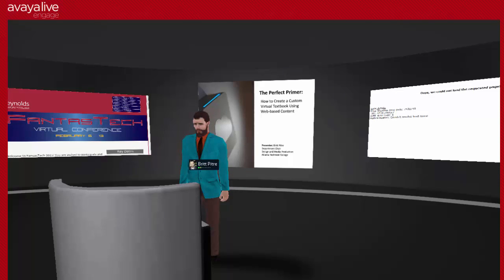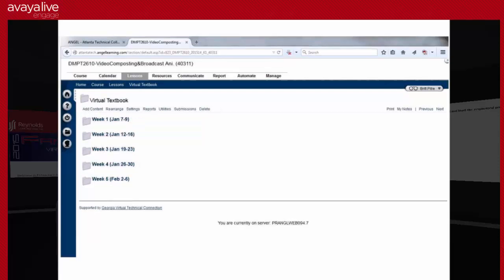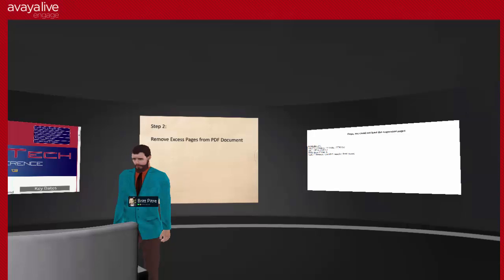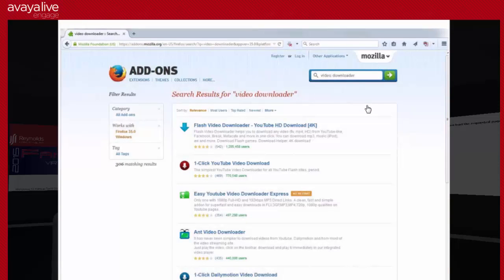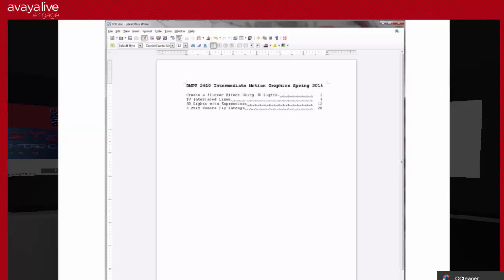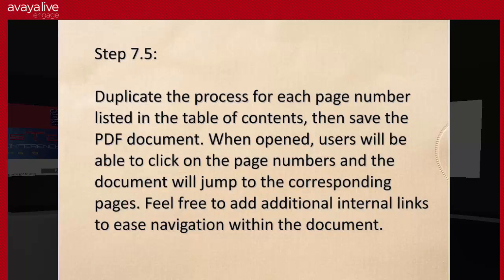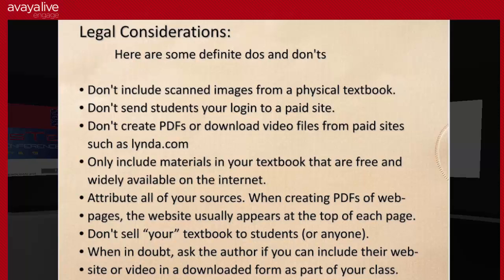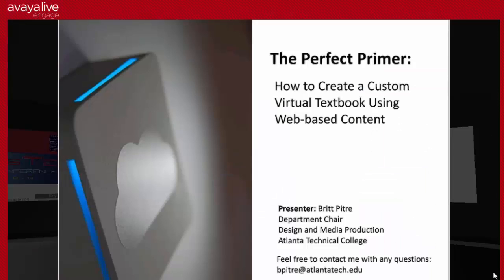Britt Pitre How to Create a Custom Virtual Textbook Using WebBased Content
3:00 PM: The Perfect Primer: How to create a custom virtual textbook using web-based content. Britt Pitre, Design and Media Production Technology Department Chair, Atlanta Technical College

Ever had a class that you couldn’t quite find the right textbook for? In the digital age, the quality and quantity of information on the web has greatly improved and now it is possible to create your own virtual textbook to fit your needs and your students’ pocketbooks.

Britt Pitre is an award winning independent filmmaker and serves as the Department Chair of the Design and Media Production Department at Atlanta Technical College where he developed the state curriculum for Video Production. After receiving his MFA from the University of New Orleans, Pitre wrote, produced and directed three feature films, a feature length documentary, a TV pilot and several short films. In the Spring of 2015, he plans to begin submitting his latest short film to festivals and will be pitching a new forty-four minute TV pilot to networks.